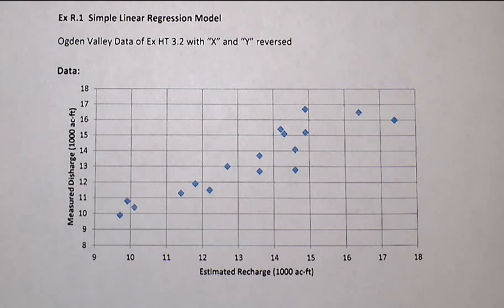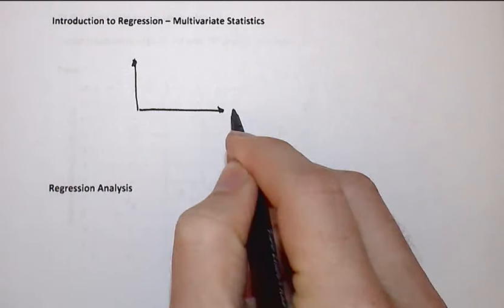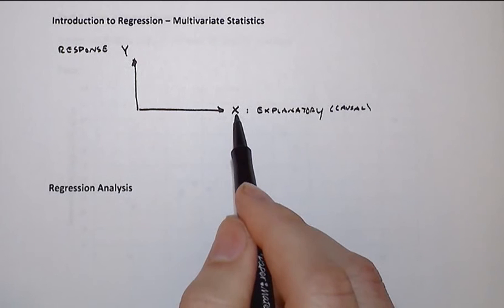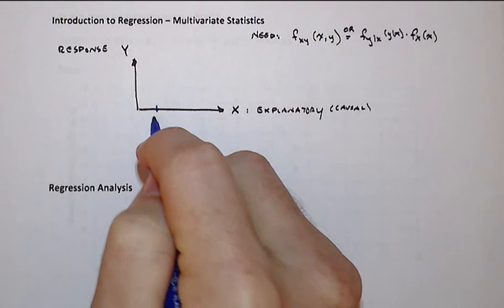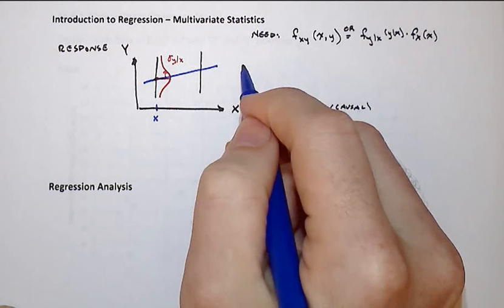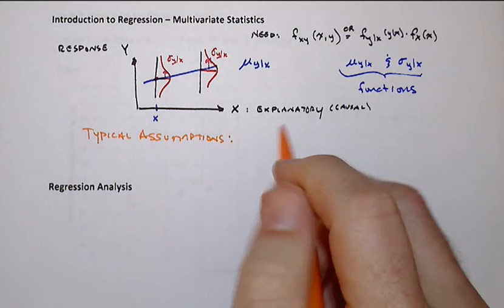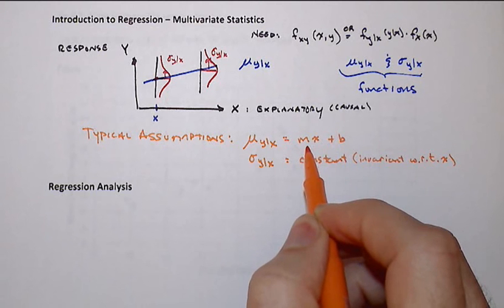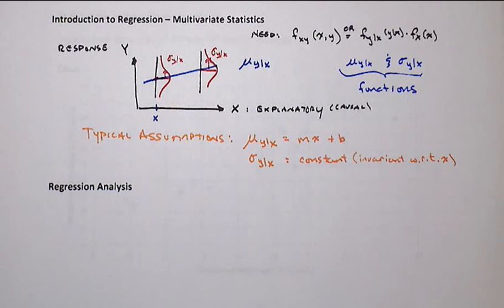Reg 1 Part 1 Introduction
Introduction to Simple Linear Regression